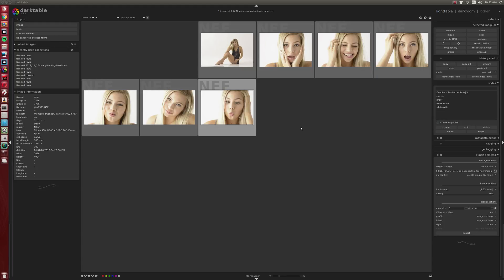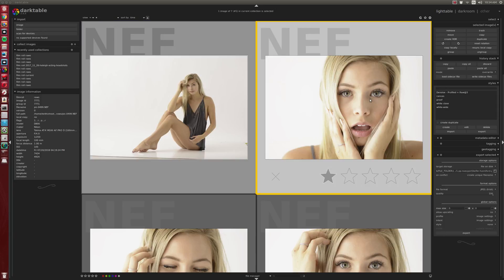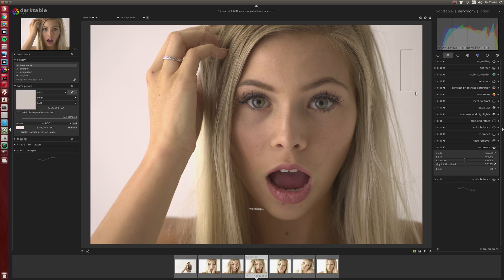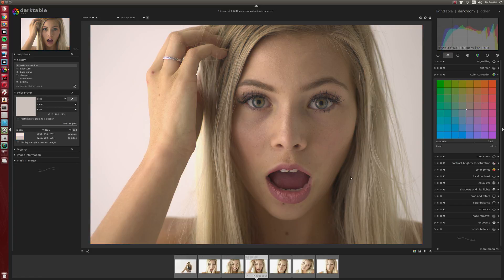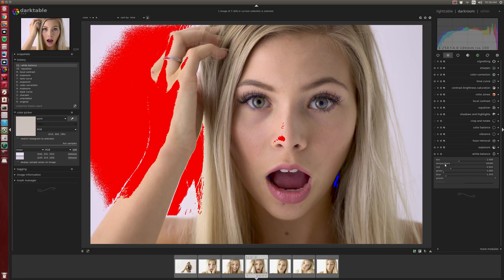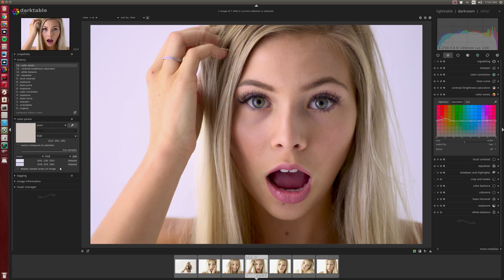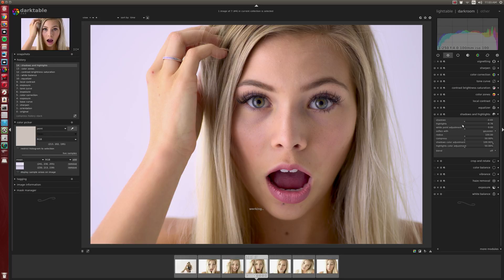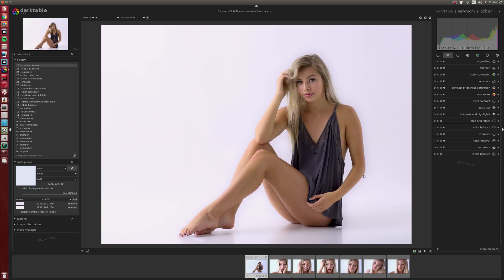Darktable Quickie :: White backgrounds :: color picker module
I've been playing with some white background setups so here's a quick edit and what modules can help you get the high key look you want.